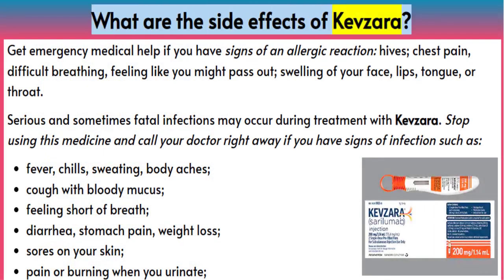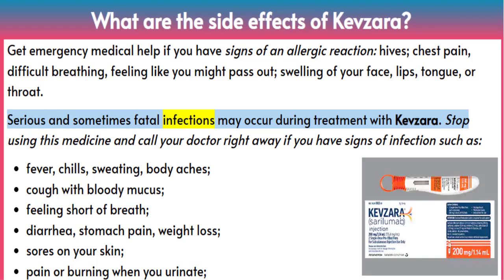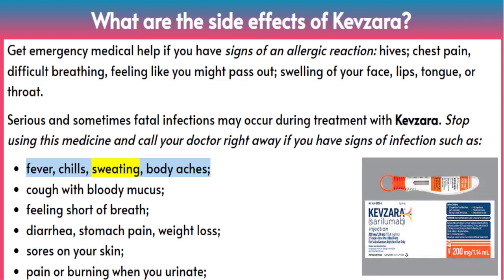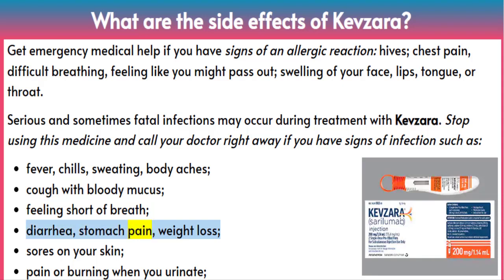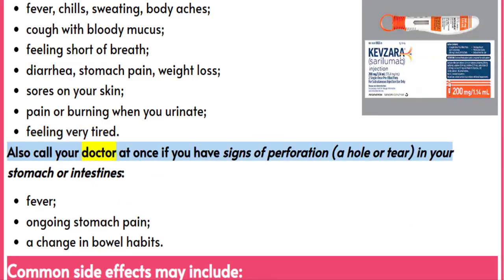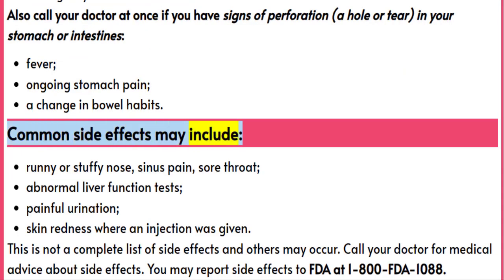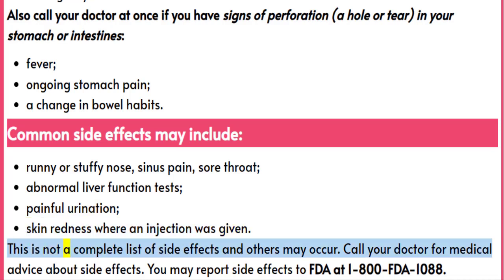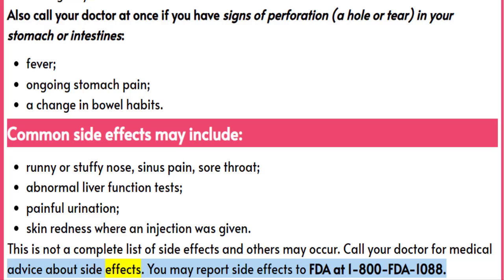Unmasking the Lurking Side Effects of Kevzara